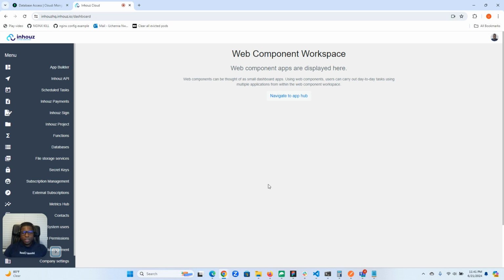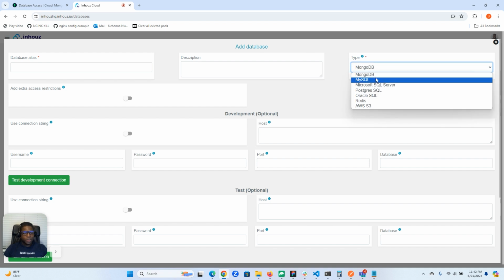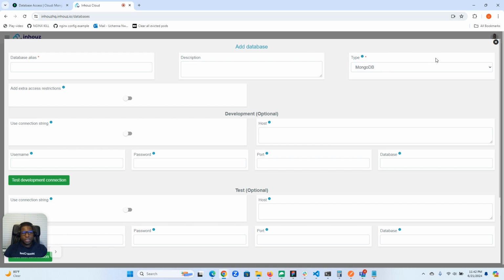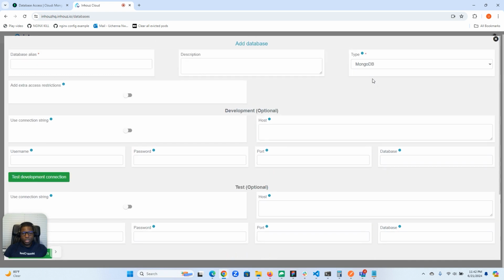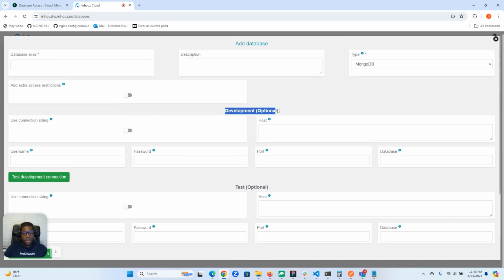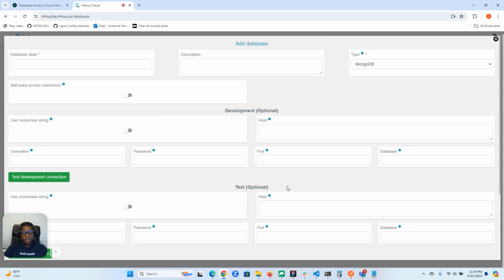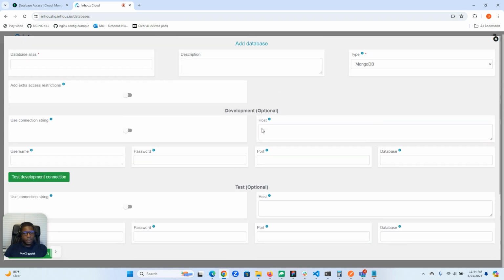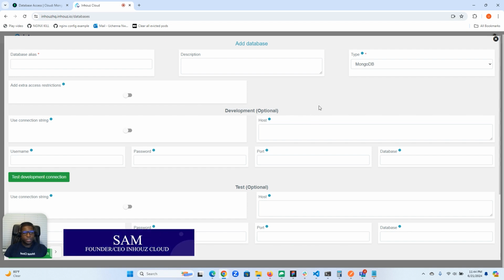Introduction to Databases | Inhouz Cloud Tutorial (Databases)